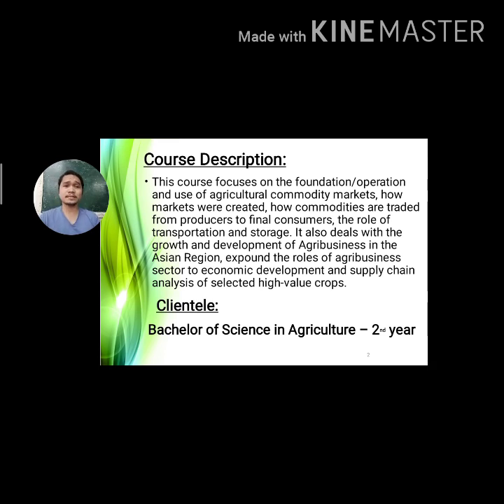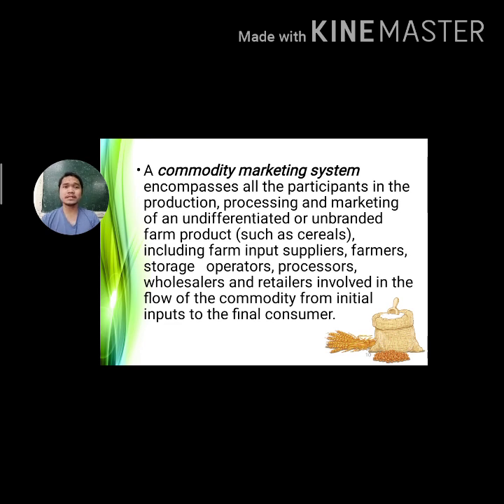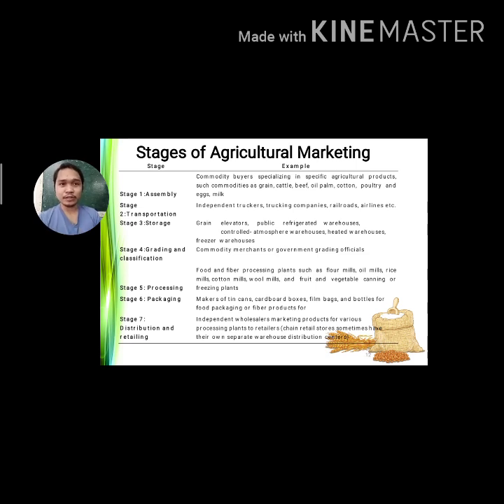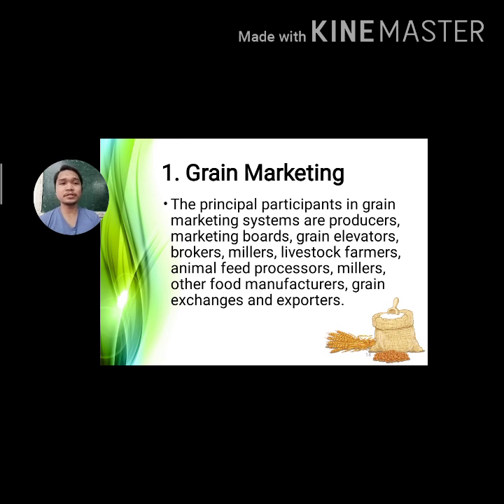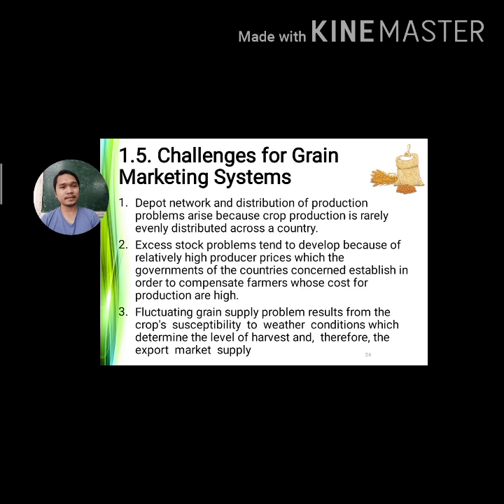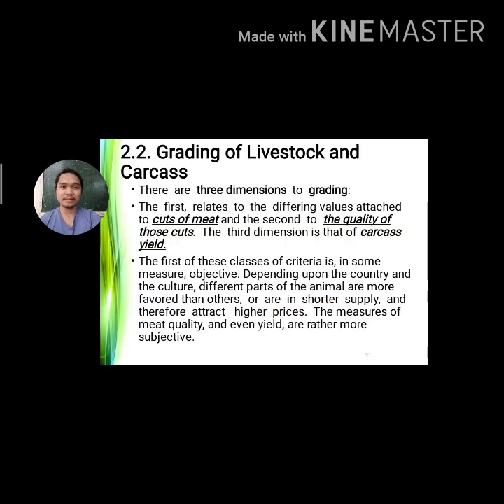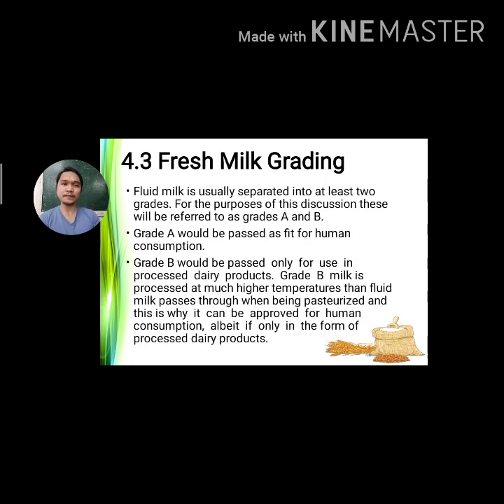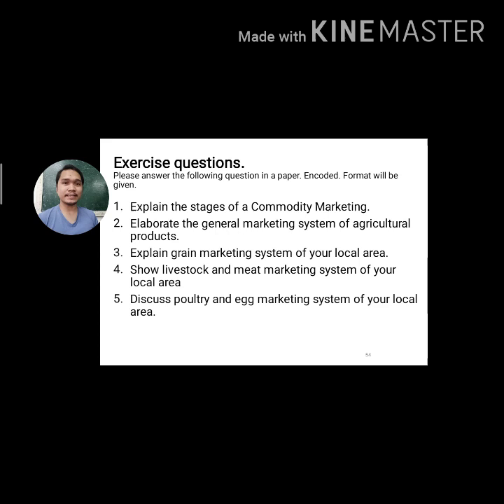AgEntrep313: Marketing of Agricultural Commodity